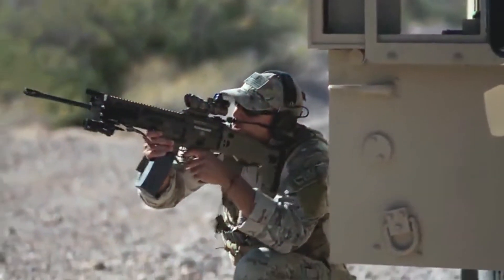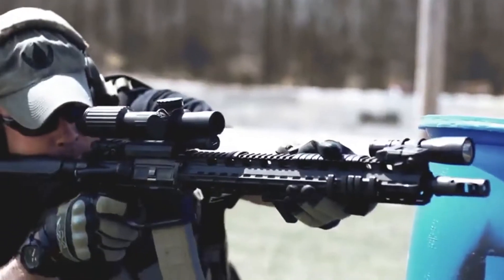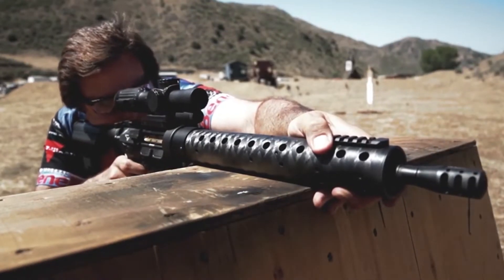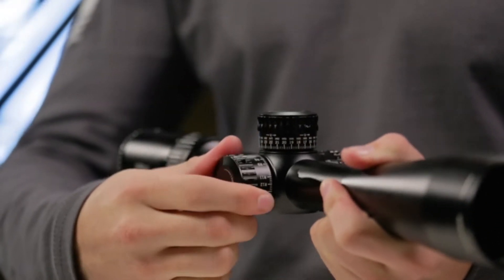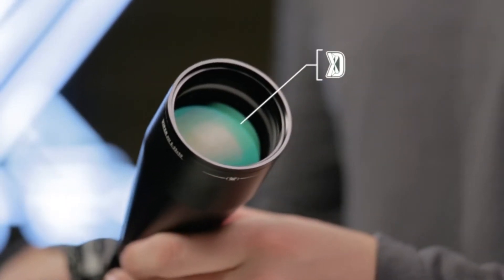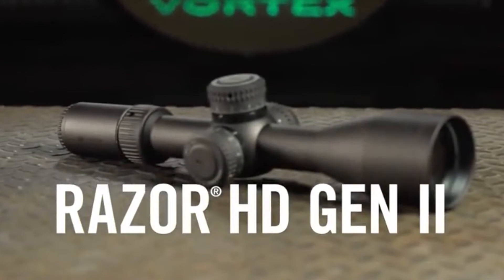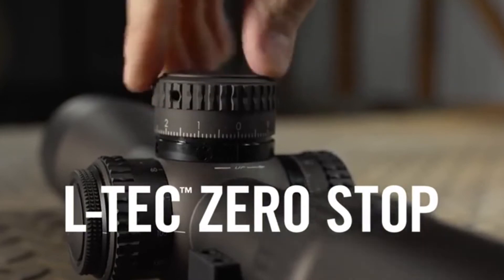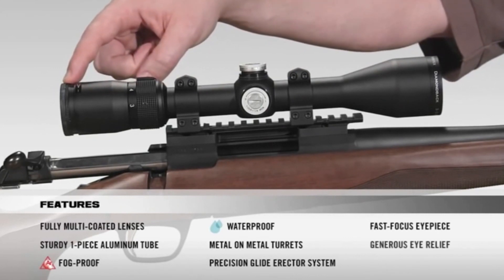Top 5 Best Scope for AR 10 Rifles Hunting In 20222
In today's review, you will find the best scope for ar 10 reviews Which will make your task smooth and faster than ever. Follow the full video to get yours from Amazon.

1. Trijicon VC16-C-1600012 VCOG

2. Vortex Optics Viper PST Gen II

3. Vortex Optics Strike Eagle

4. Vortex Optics Razor HD Gen II

5. Vortex Optics Diamondback

If you are wondering about choosing the best scope for an ar-10 among huge collections. Following this review, You will find the scopes for ar 10 that will save your energy.

The best scopes for ar 10 design is perfect for balance and targeting. The material is high in quality and the ar 10 rifle scope is flexible. You can move simply with this ar 10 rifle scopes.

This will improve your shooting skill and you can enjoy your hunting. Go through the full video for the best scopes for an ar-10.